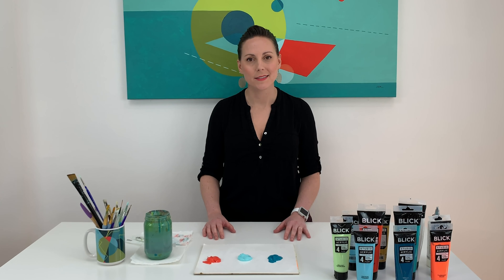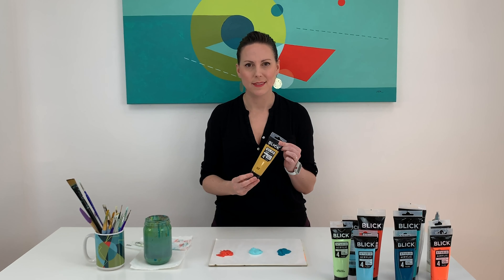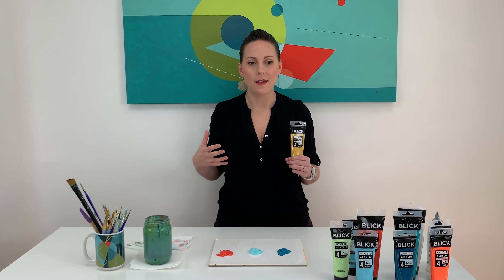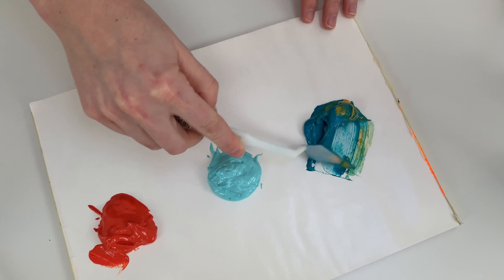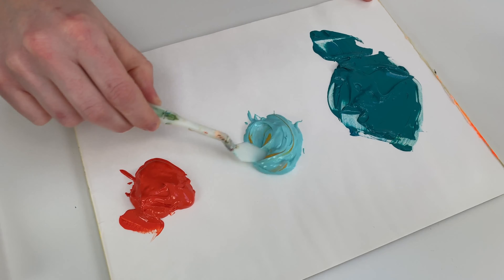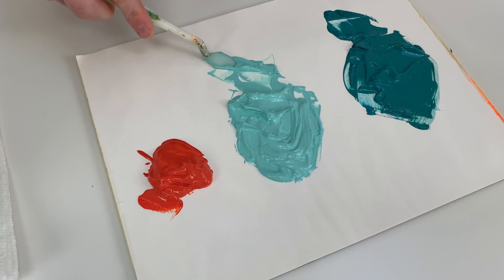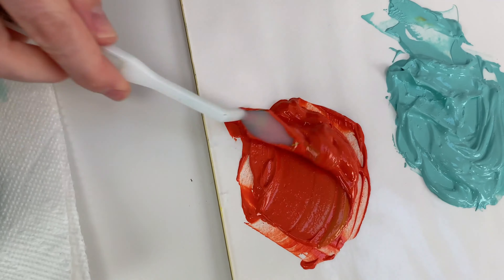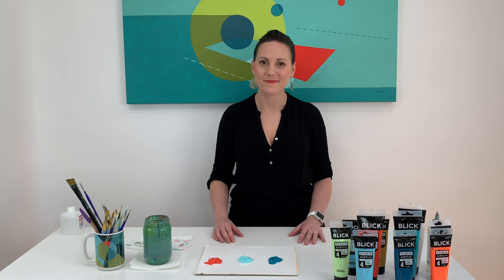The Secret Ingredient to Midcentury Modern Colors: Studio Insights with Stacey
Stacey shares the secret ingredient that pushes each of her colors to have that midcentury modern look.